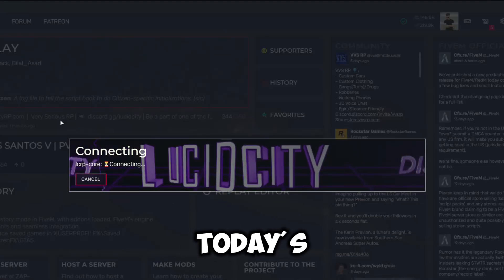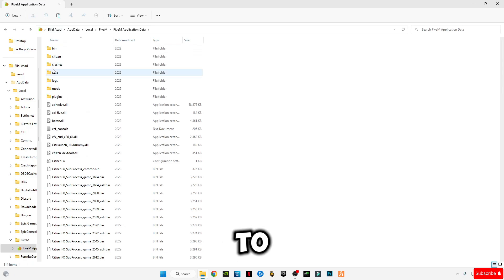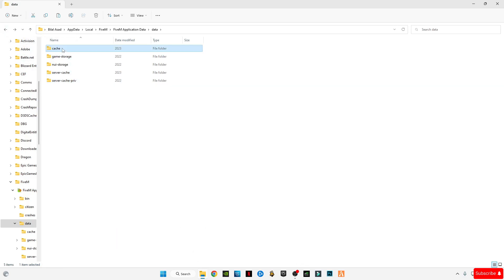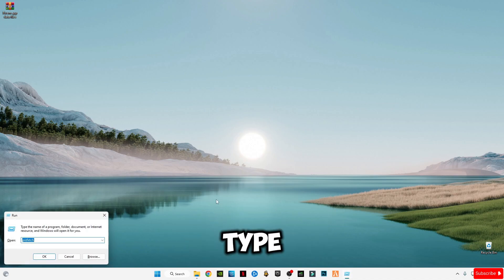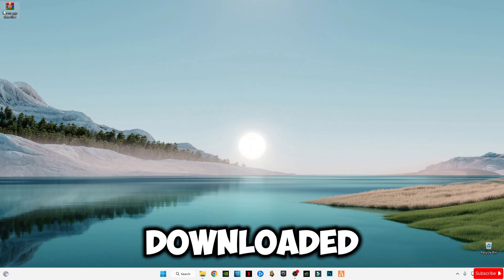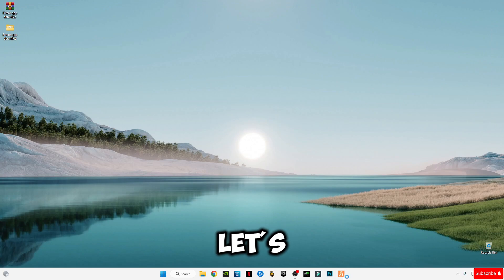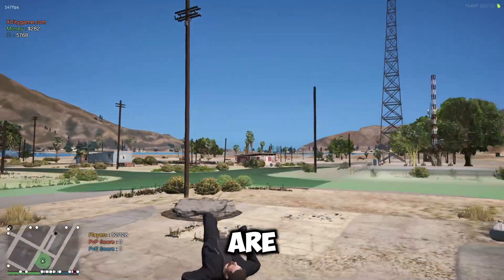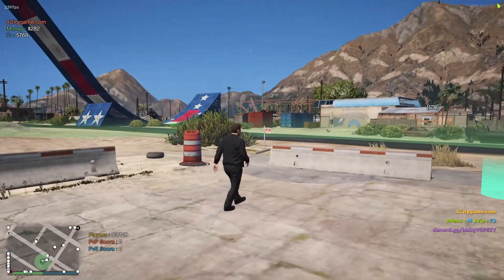Disconnected by server: Reliable network event overflow Fix FiveM Error 2025!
▶Disconnected by server: Reliable network event overflow Fix FiveM Error 2024!
RAM:  32 GB ddr4 3200 MHz
GPU:   Zotac RTX 4060
Moniter: Reddragon 165 Hz
Power supply: 700 w
SSD: 256GB
HDD: 3TB
Casing: 1st Player D3A DK
Keyboard: Razer BlackWidow Ultimate Stealth
Mouse: HP Omen 600
Window 11